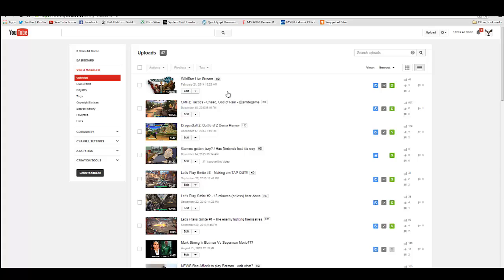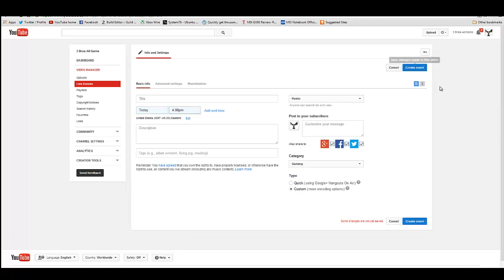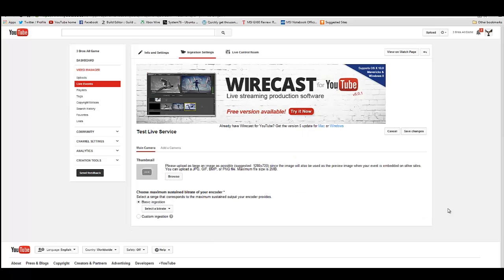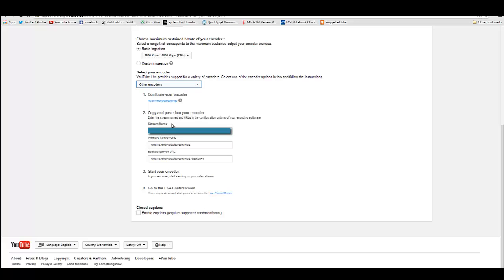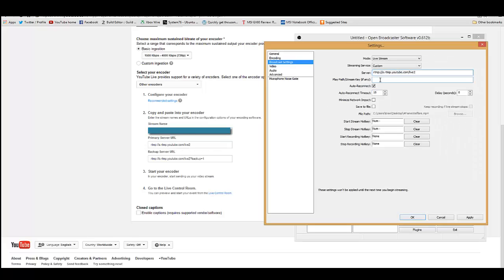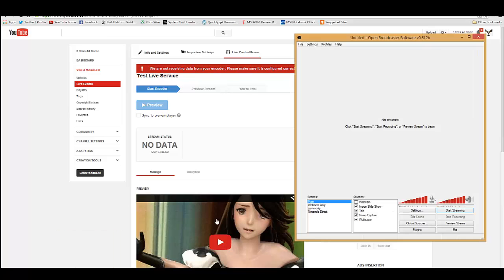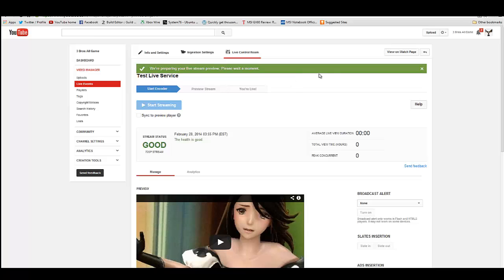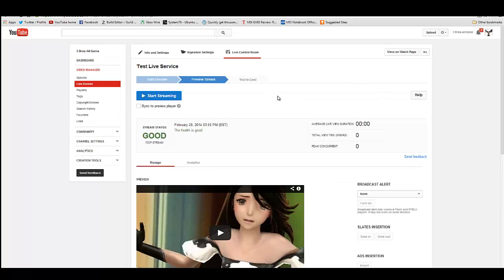How to Live Stream Gameplay vonYouTube using Open Broadcast Software